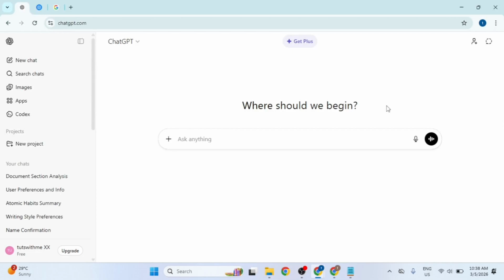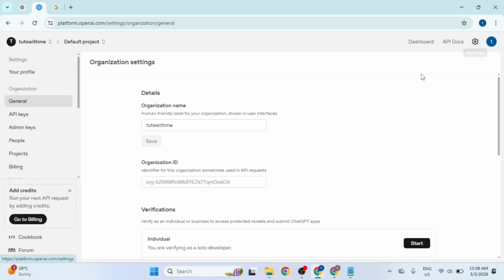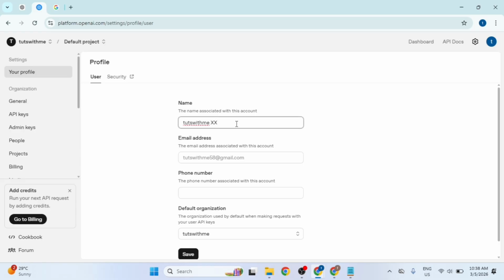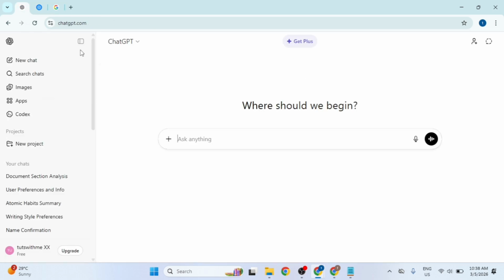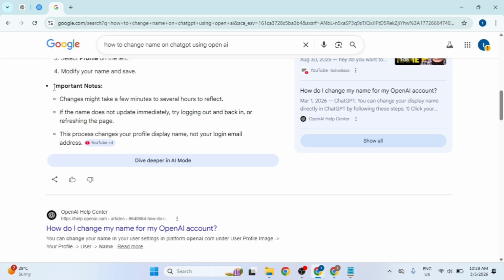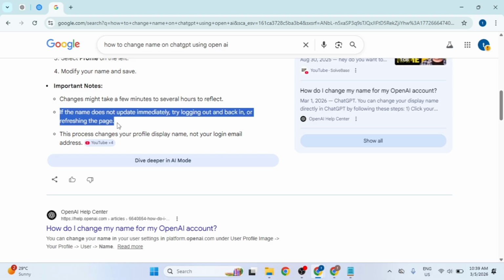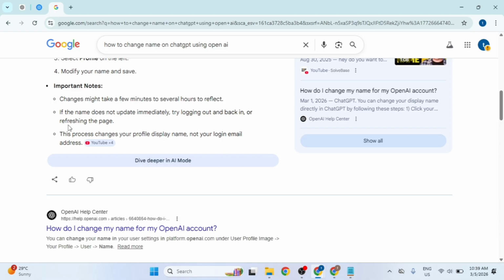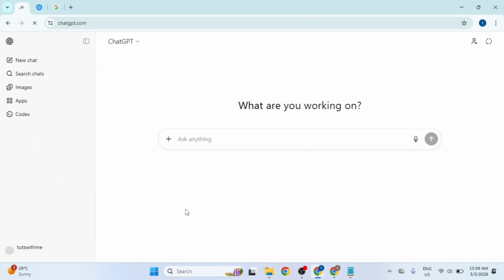How To Change Name On ChatGPT